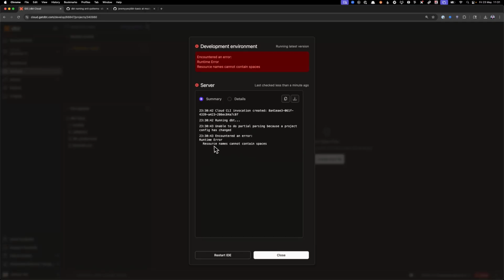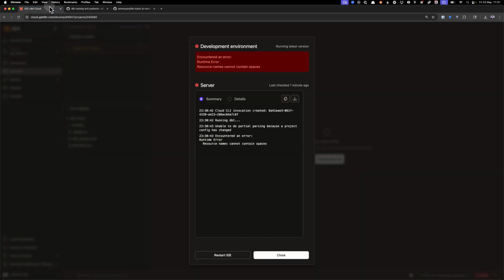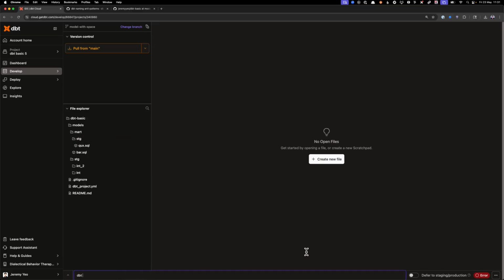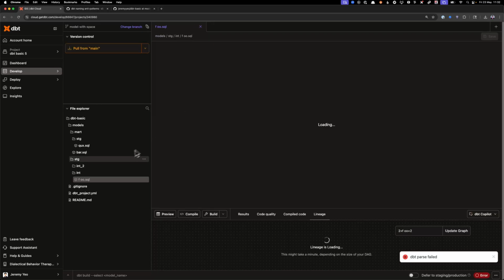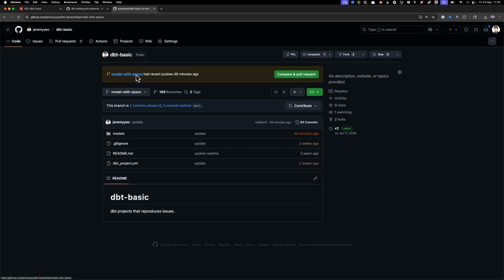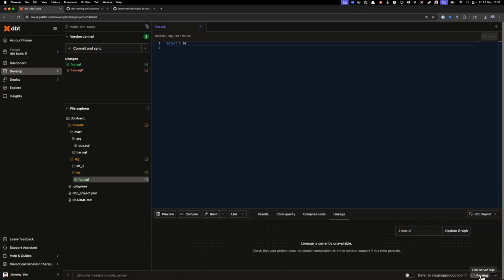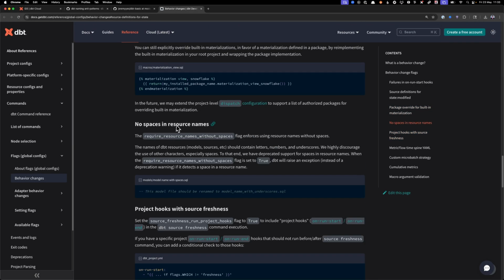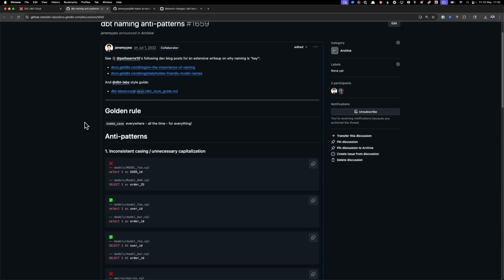dbt - Resource names cannot contain spaces